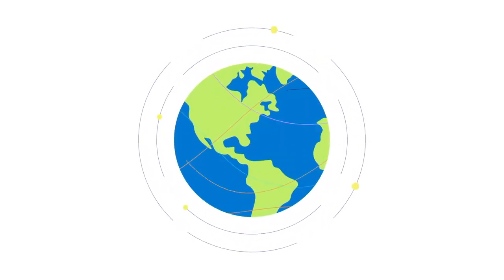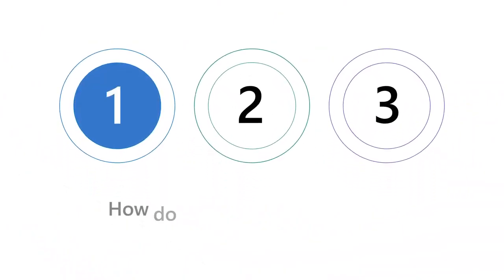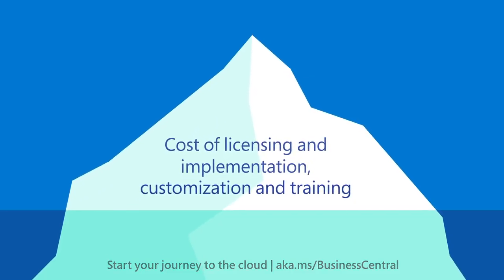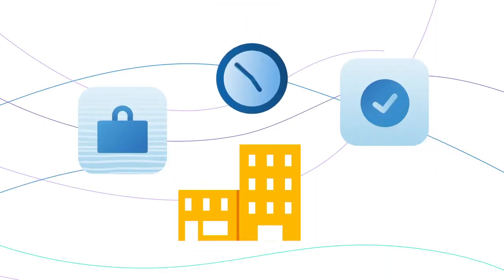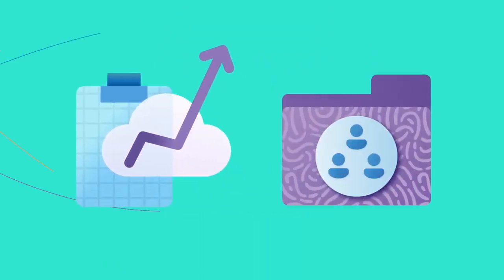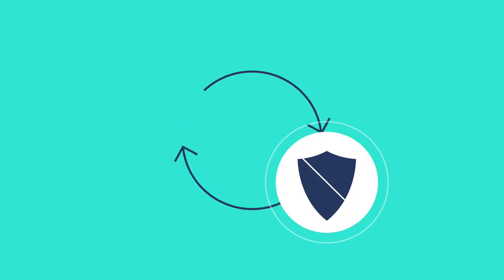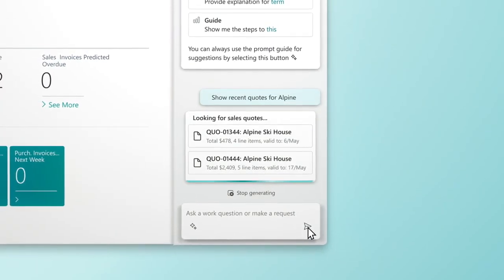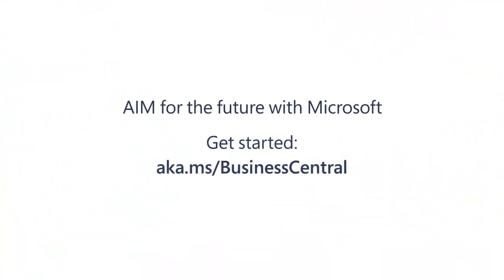Move to Cloud with Dynamics 365 Business Central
Learn more about the advantages of moving your business to the Cloud with Dynamics 365 Business Central.  Contact Simply Dynamics @